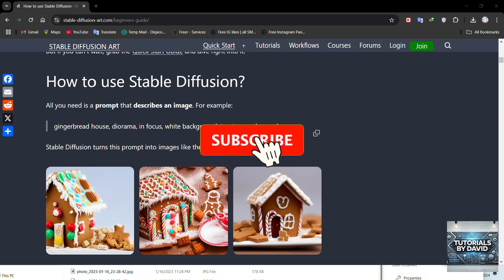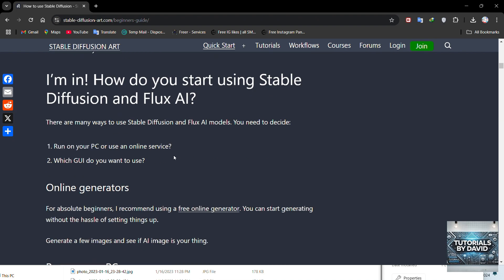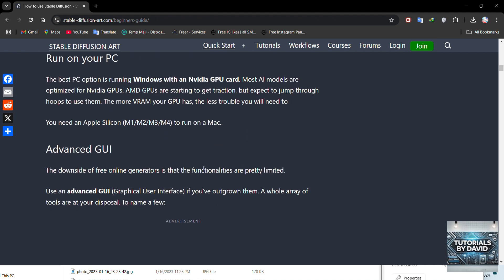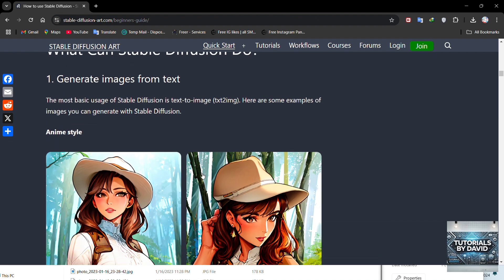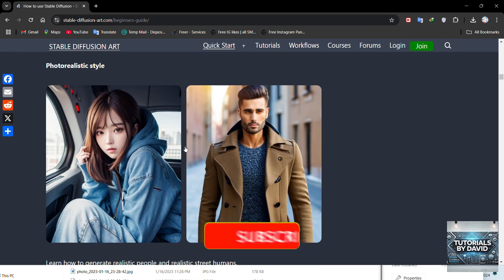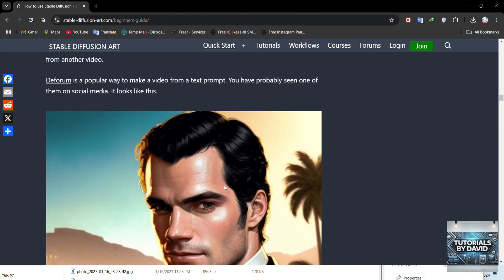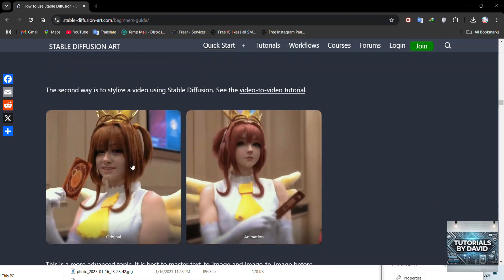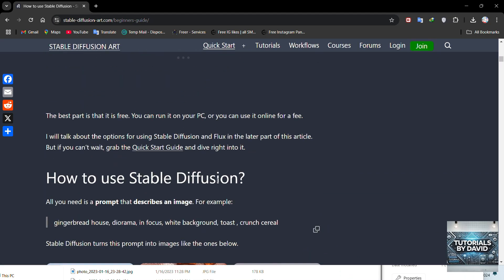How to Use Stable Diffusion for Beginners In 2026 (Updated Guide)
✅ Unlock your creativity with Stable Diffusion! This step-by-step guide shows you how to create stunning AI-generated images.

💡 What You’ll Learn:
✔️ Set up Stable Diffusion on your PC or online platform.
✔️ Use prompts effectively for amazing results.
✔️ Explore advanced settings for customizations.
✔️ Best tips to enhance your AI art.

🌟 Why Stable Diffusion? It’s powerful, free, and perfect for beginners diving into AI art!